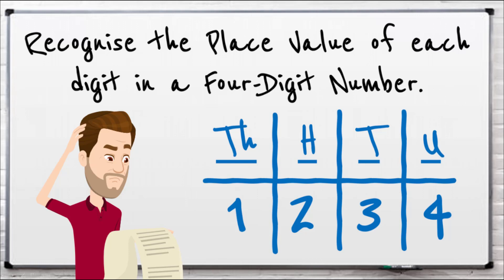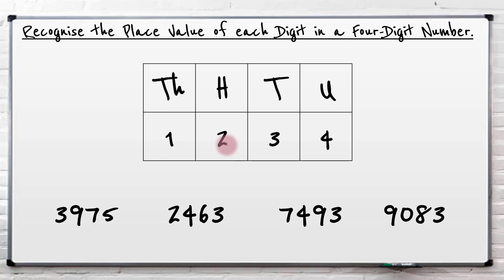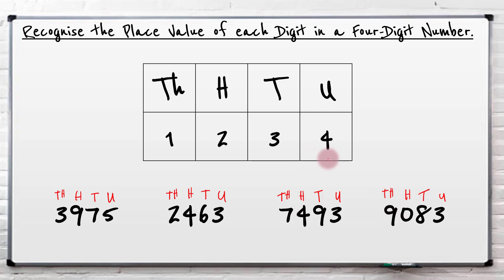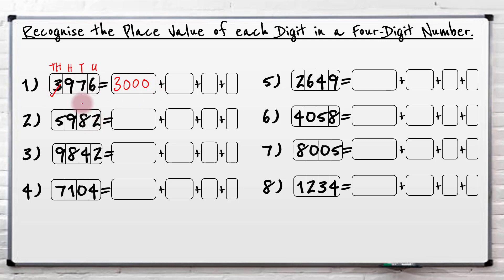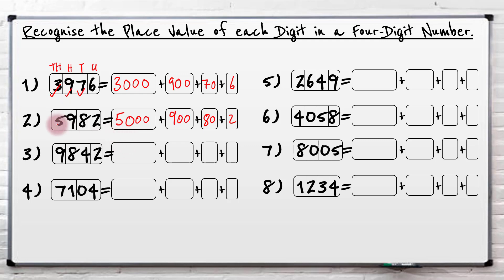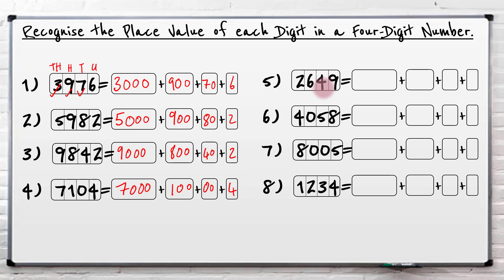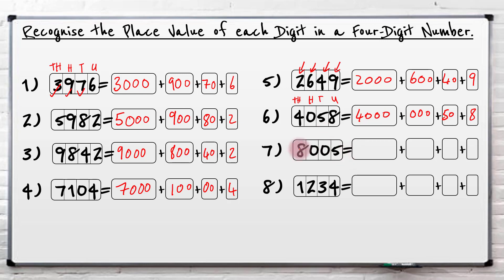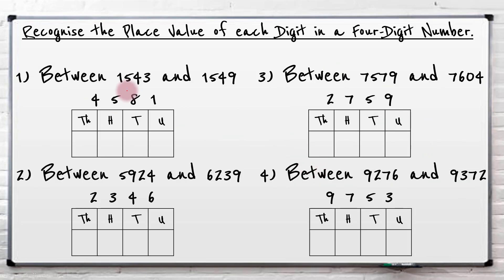Year 4: Recognise the Place Value of each Digit in a Four-Digit Number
to access the free worksheet and answers.

About Maths with Mr S: This channel offers instructional videos, with worksheets and answers that are directly aligned with the DFE Mathematics program of Study for Key Stage 2.

Teachers, parents/guardians, and students please feel free to use these free resources in any way which you feel may help.